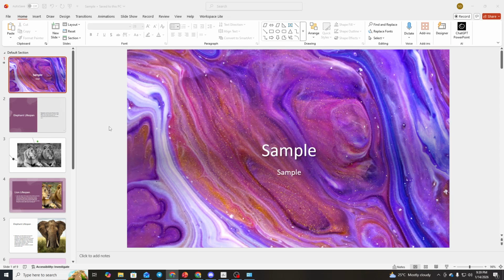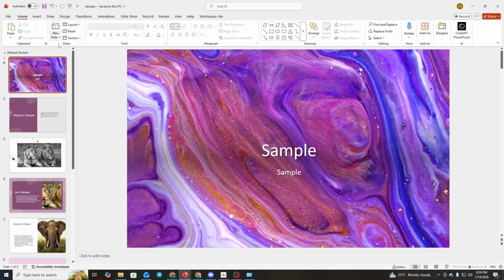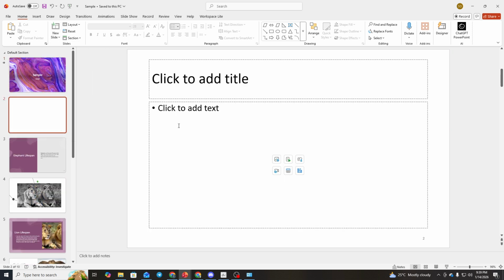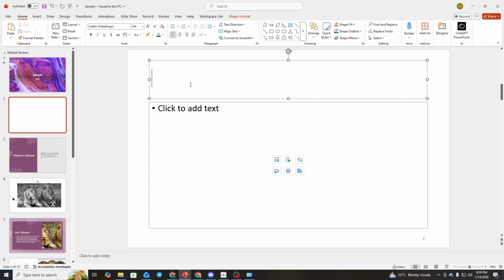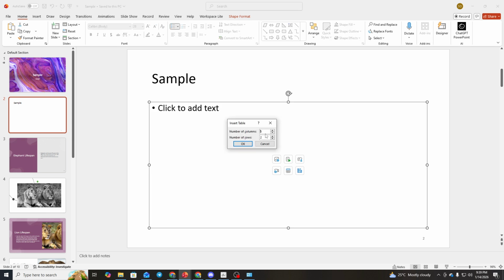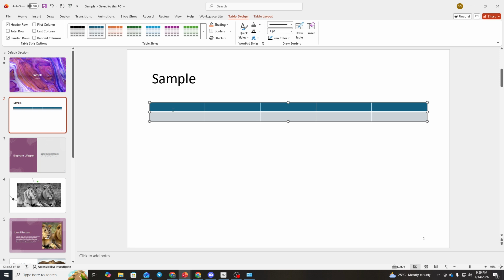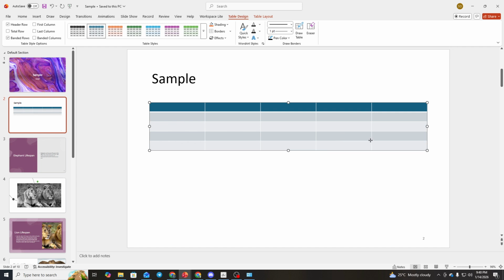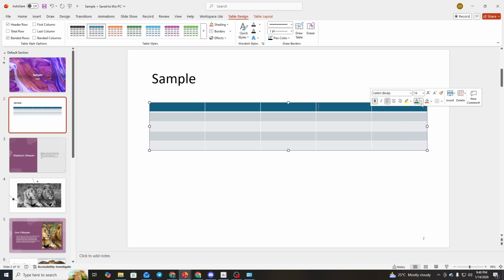How To Create Tables In Microsoft PowerPoint [2026 Guide]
Create tables in Microsoft PowerPoint by inserting a table, formatting rows and columns, and applying built-in table styles for a clean, professional layout. This PowerPoint tutorial shows how to build and customize tables quickly on Windows or Mac for reports, dashboards, and presentation slides.